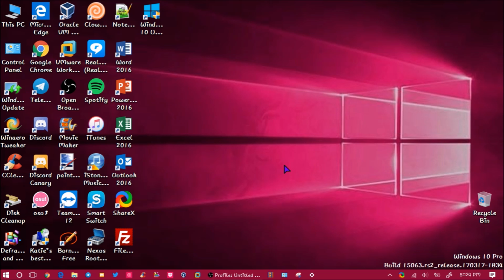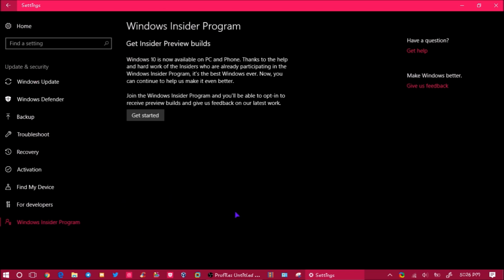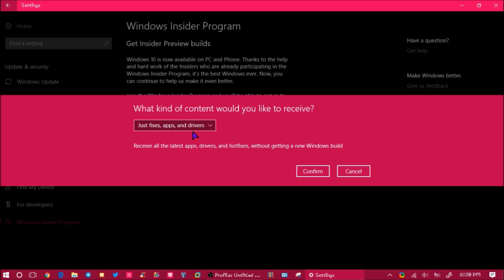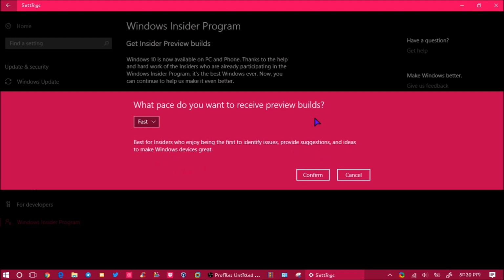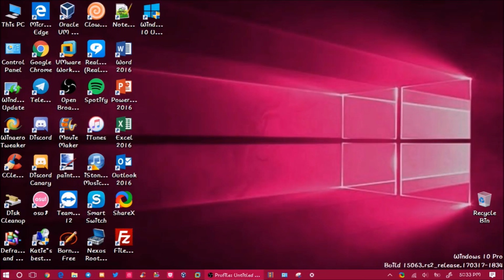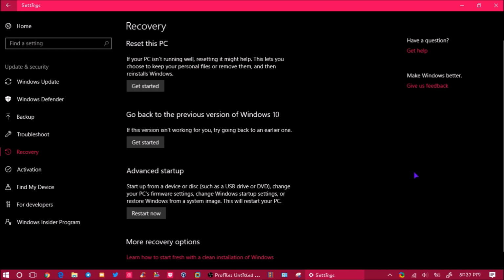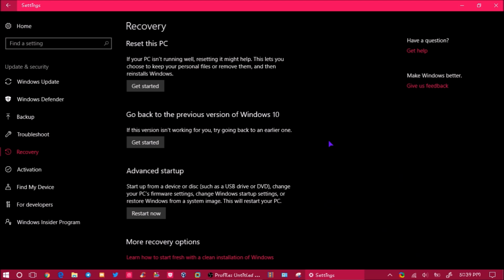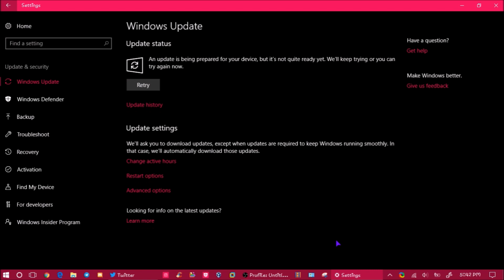What Windows Insider is and how to sign up!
In this video, I explain what Windows insider is, and how to sign up for it!